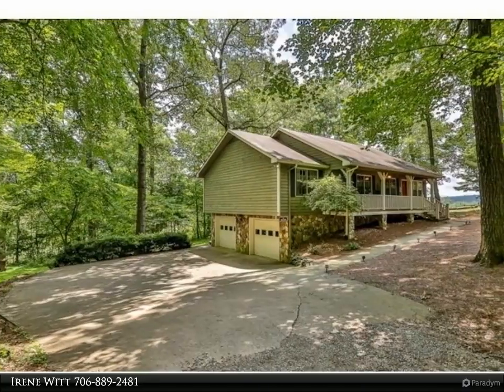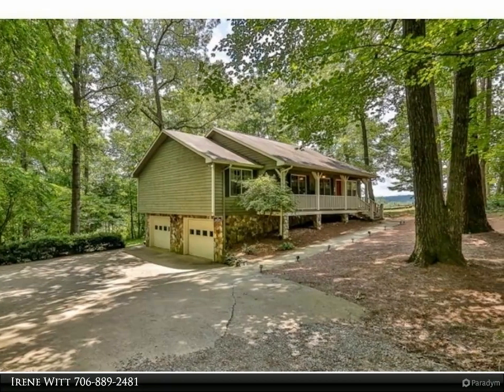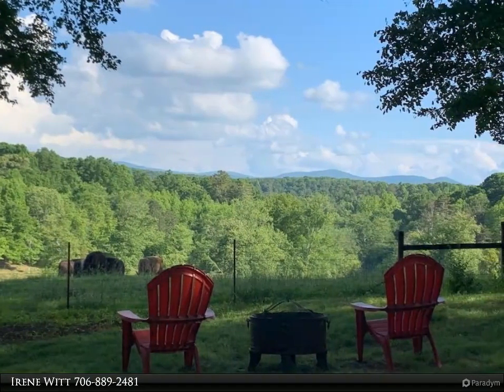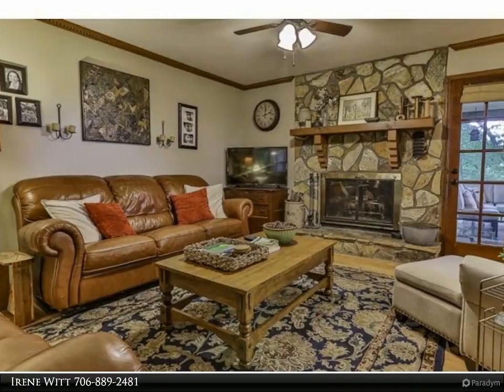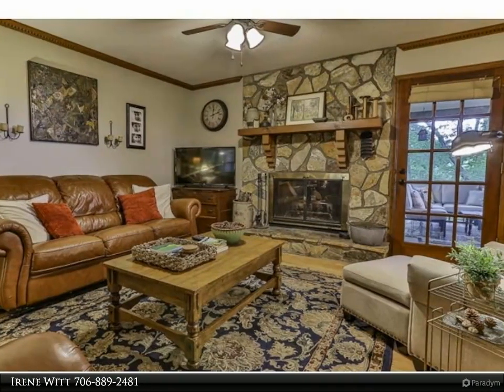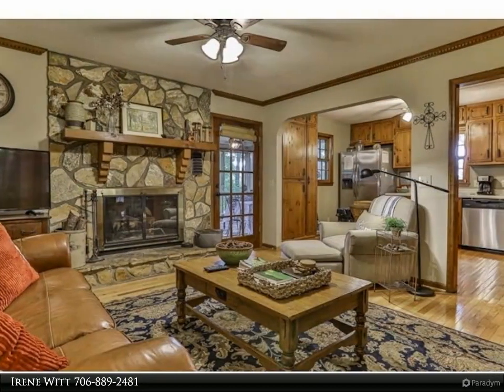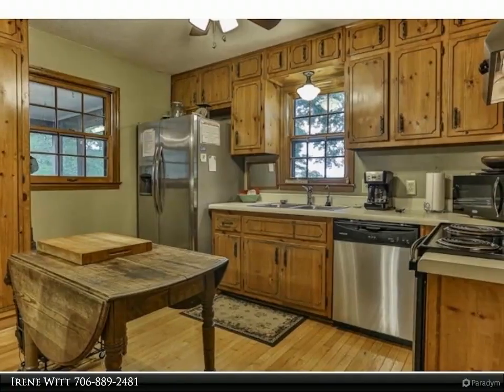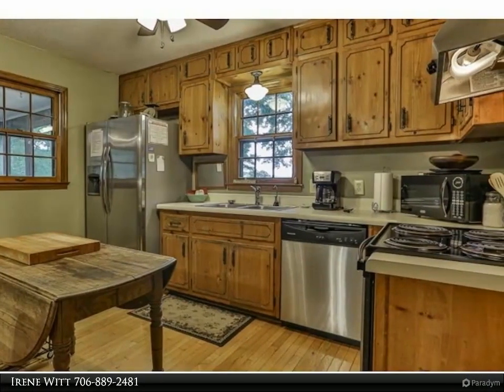Coldwell Banker High Country Realty - 275 STEGALL ROAD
Best of both worlds! This charming property is on a successful vacation rental program right now but would also make a wonderful full-time home. This 3 bedroom/3 bathroom ranch home has a finished basement and 2 car garage. The 1.95 acre setting is simply serene with lovely pasture and mountain views that you can enjoy from the front porch, back yard or the screened back porch. The land is level and gentle and even has a cute chicken coup so you can have fresh eggs! Don’t miss an opportunity to own a little slice of heaven that feels private yet is minutes to downtown shopping, restaurants, apple houses and major highways.

3 full bath

Irene Witt
Coldwell Banker High Country Realty